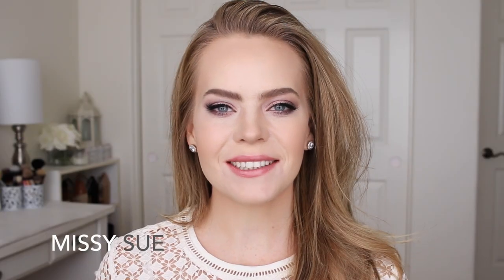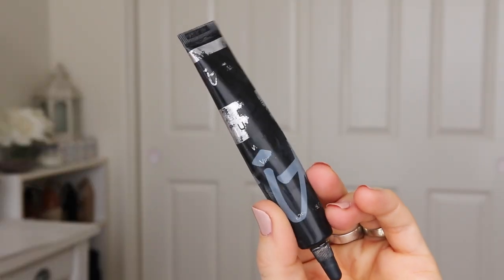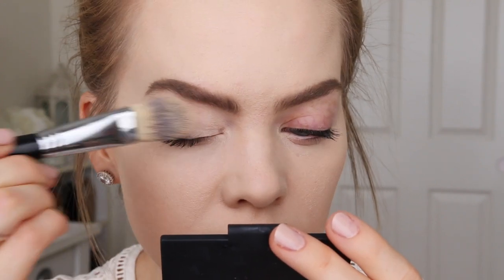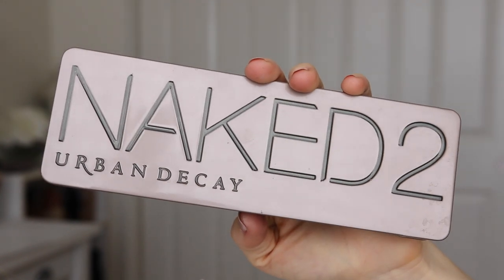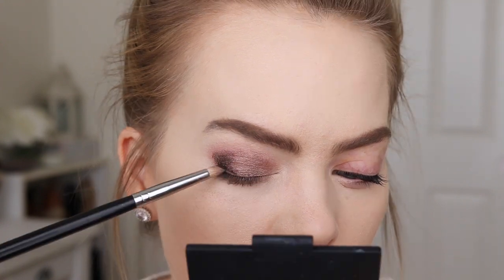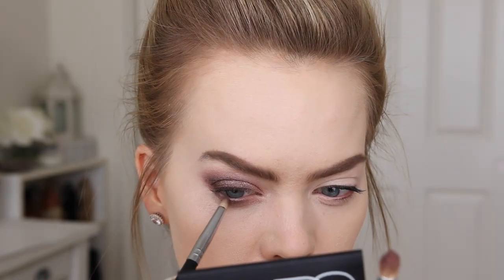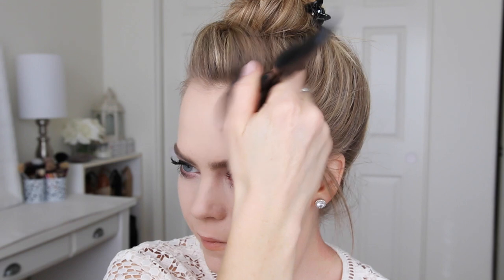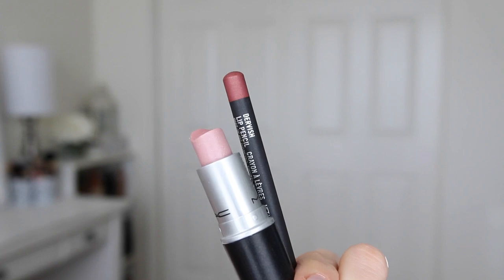Pink Spring Makeup | Missy Sue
This tutorial is going up a little late, lol!

I thought it'd be fun to share a Valentine's inspired makeup look but this would also be fun for many different occasions or even as an every day look. I used two different palettes but I think you could easily adapt it to match makeup you already own and love.

Of course, I love to hear from you, so be sure to let me know what you think in the comments and whether  you'd love to see more makeup tutorials in the future!